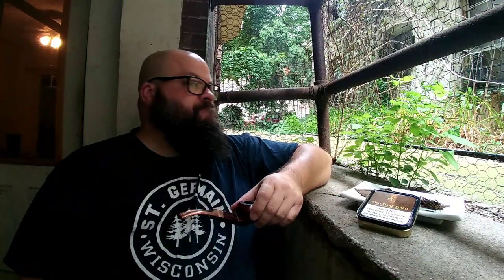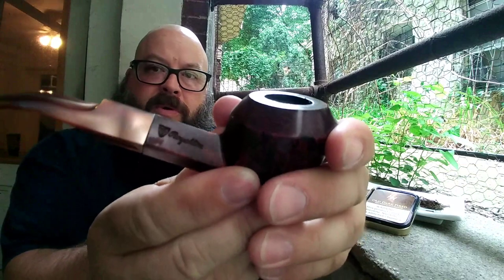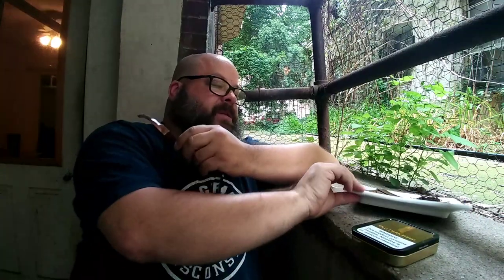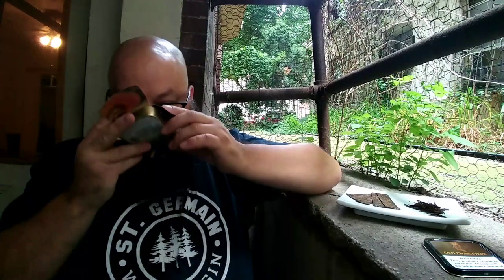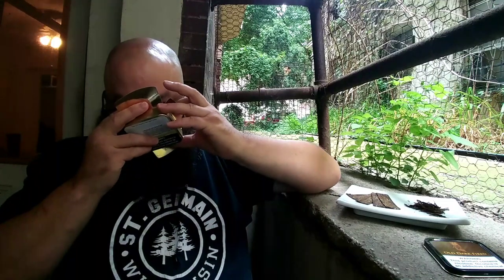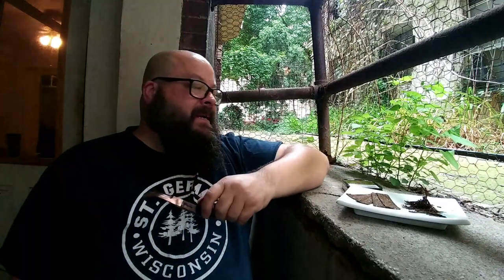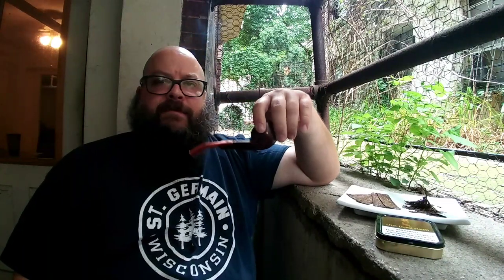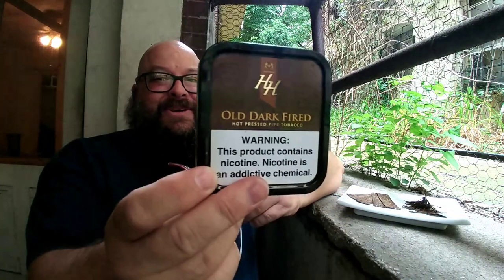First Impressions of HH Old Dark Fired by MacBeren